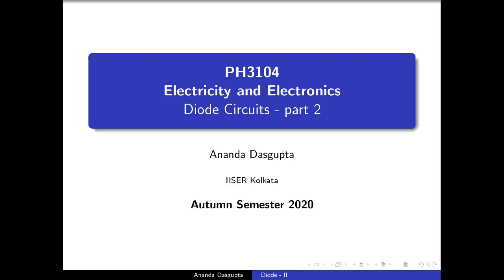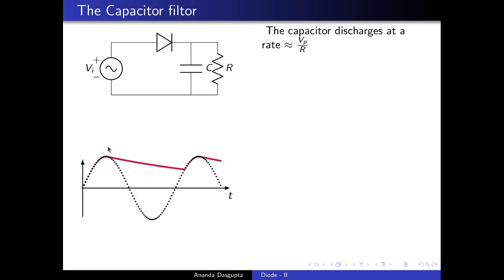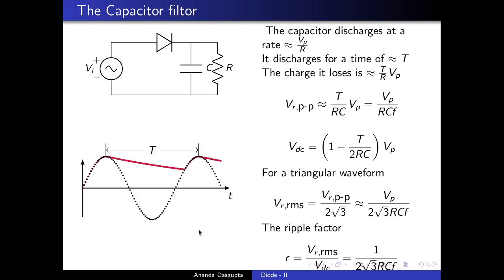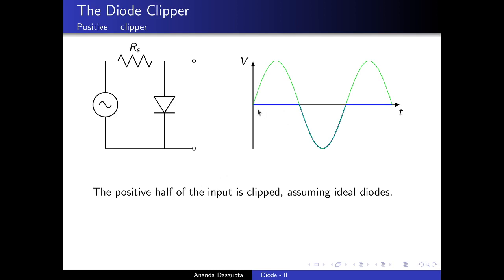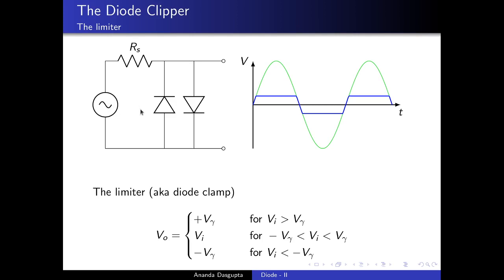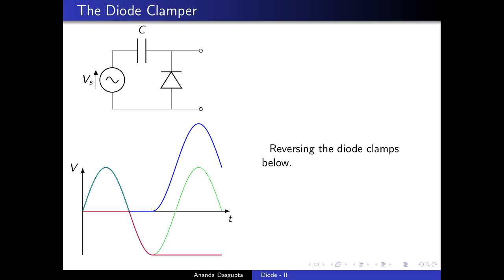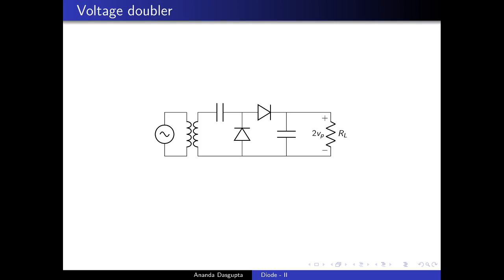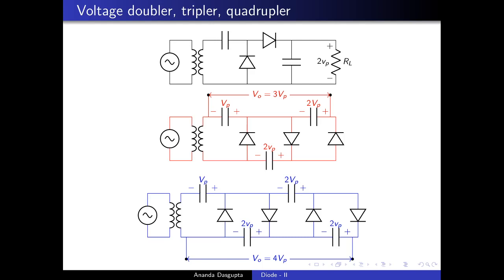Lecture 11 - PH3104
In this we discuss the half wave rectifier with a capacitor filter somewhat more quantitatively than in the last lecture. We also discuss the difference between rectifier diodes and small-signal diodes. The latter are extensively used in various pulse shaping applications - and we discuss some of them like the diode clipper, clamper, peak detector, limiter etc. We also briefly  discuss diode based  voltage multipliers.